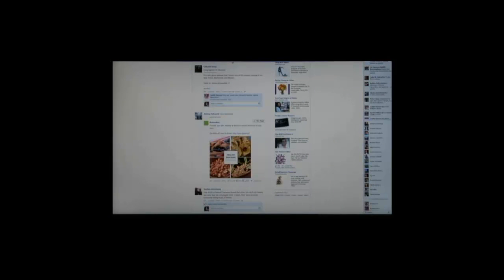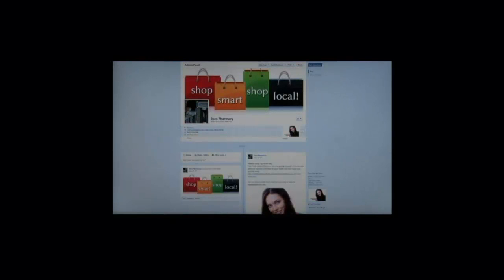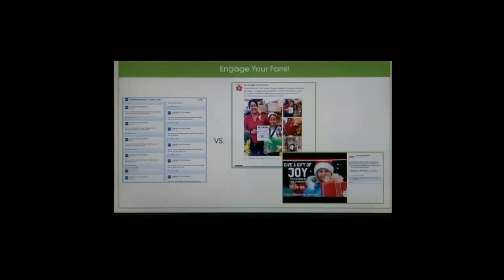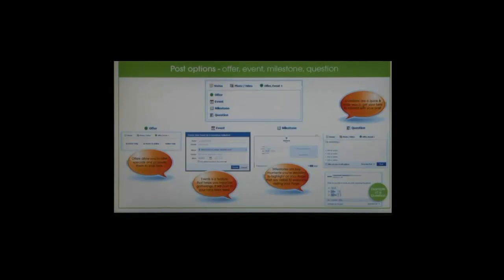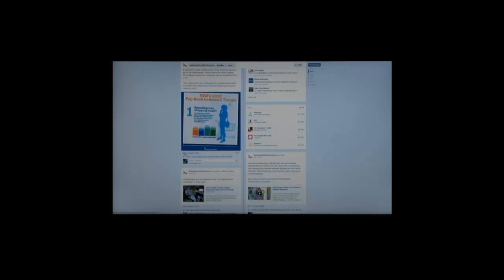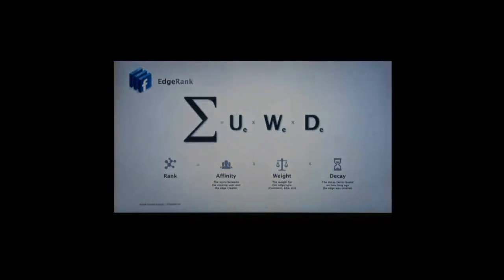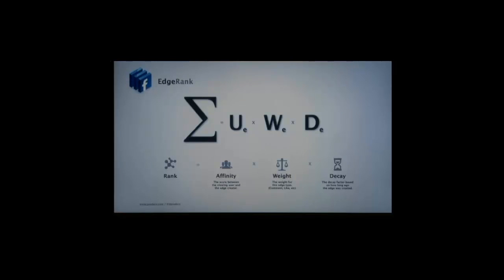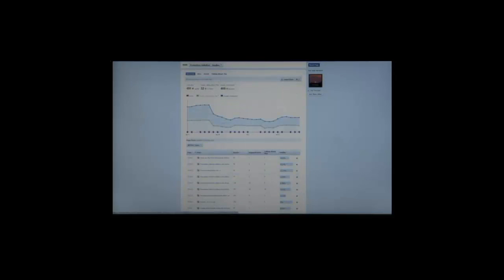Facebook for Your Store: Part 3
What's the point of a Facebook page if your customers don't know it even exists?  This segment covers how to engage your customers.